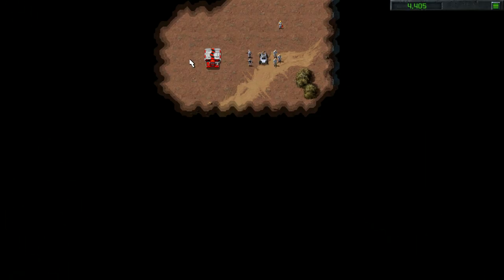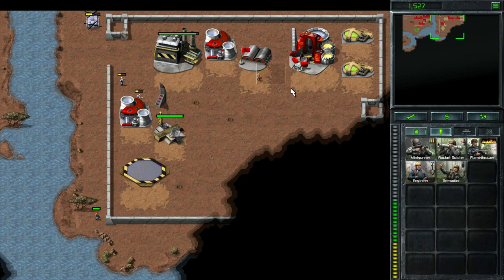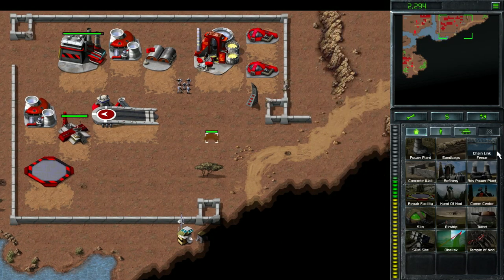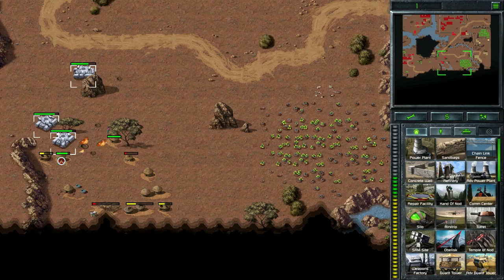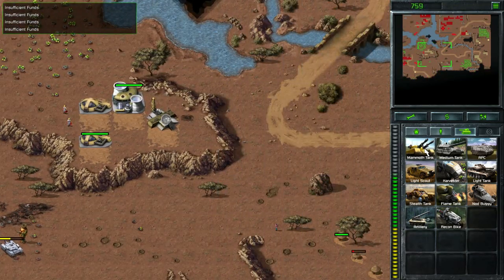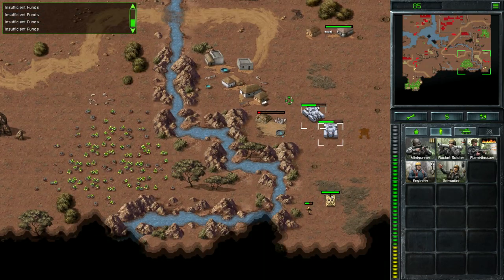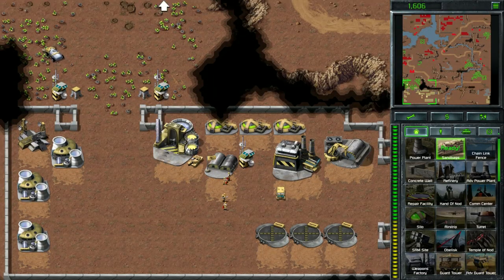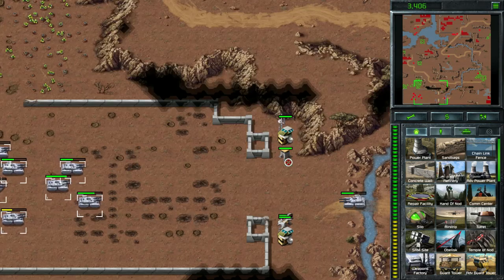Command & Conquer: Remastered - Tiberian Dawn Nod 13 C - Cradle of my Temple (South) Walkthrough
PEACE THROUGH POWER!

In September 1995 Westwood Studios released Command & Conquer: Tiberian Dawn, a game that would go on to define the RTS genre. This was shortly followed by The Covert Ops expansion and then a prequel in Command & Conquer: Red Alert, with its own two expansions, Counterstrike and The Aftermath. Command & Conquer was an evolution of an earlier Westwood game, Dune II. The two are now looked at as the birth of the modern RTS genre in much the same way Wolfenstein 3D and Doom are now looked at as the grandfathers of all modern FPS games. 25 years later these games are widely considered industry classics.

On June 5th 2020, Petroglyph and Lemon Sky Studios released Command & Conquer: Remastered. Every single piece of content from that first generation of C&C games has been faithfully remastered in 4K for modern systems. Over 150 Missions and hours of enhanced FMVs. The remasters also feature the incredible work of Frank Klepacki, who not only went back and worked on the classic tracks, but also performed several of the songs live alongside his band, The Tiberian Sons

Last year I played through the entire series in preparation for the upcoming remasters. Now that they are here I’m going to use the lessons I learned to play through them a second time. I’ll be showing what I consider to be foolproof methods to complete the levels, some of which are just as challenging today as they were in the 90s. I’ll also show and explain all the various secrets and hidden pieces of mission logic as we go when applicable. This is my first time playing the remasters so I’ll be reacting and commentating on the new look and sound as I experience it.

One of my recent Command & Conquer projects has been to create a chronological mission order for both Tiberian Dawn and Red Alert that includes all their expansions. Those articles were fairly well received so I plan to follow that order in this playthrough.

Command & Conquer: Tiberian Dawn follows the events of the First Tiberium War. In 1995 a meteorite crashed on earth bringing with it Tiberium. Tiberium had remarkable properties, leaching from the ground precious metals and other valuable minerals and bringing them to the surface. These Tiberium crystals could then be easily collected and processed to gain access to the valuable elements within. The Brotherhood of Nod, an ancient and secret society, appears on the world stage and reveals they have advanced knowledge of Tiberium harvesting. By partnering with the disenfranchised third-world they are able to quickly spread their influence and grow in power. Nod is fast becoming a new superpower and to deal with the threat they pose, the UN forms the Global Defence Initiative (GDI) to combat them. When Nod is linked to several terrorist attacks in Europe, the UN declares open war on Nod and GDI is tasked with eliminating them.

In Tiberian Dawn, the player can choose between two factions, GDI or Nod, each having their own campaign of over a dozen missions. At several points in the story there are branching paths to choose from, the end result being a total of 20+ missions per faction. “The Covert Operations” added fifteen new missions to Command & Conquer; seven GDI and eight Nod. There is also a hidden five mission “Funpark” campaign. Many of the new missions are designed as puzzles. The AI is often stronger and more aggressive but there is usually a weakness to exploit. The original game had a number of units only available in multiplayer but in The Covert Operations they make regular appearances in the single player. These are the Apache, Chemical Warrior and SSM Launcher.

KANE LIVES IN DEATH!